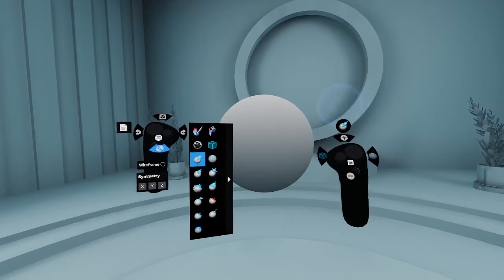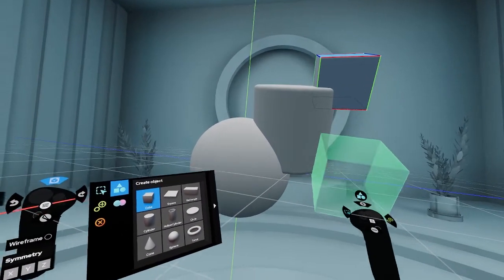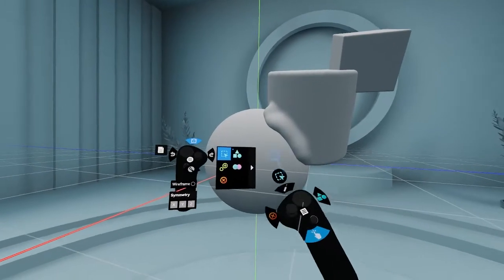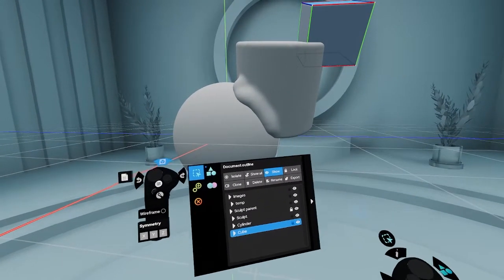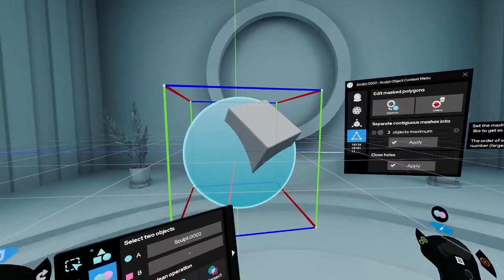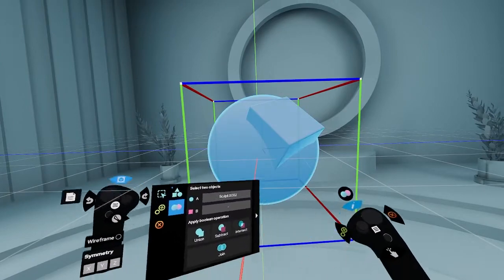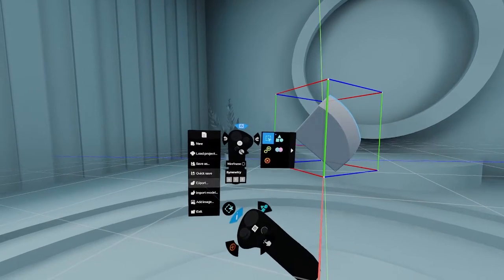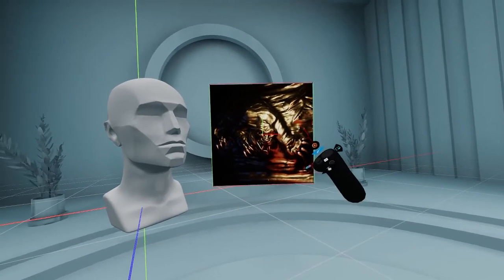Basics of Shapelab | Part 3 - Scene Mode and the File Menu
Learn the basics of Shapelab and start creating in VR in no time! Part 3 of our tutorial series covers the basics of Scene mode and the File menu. ✨Try Shapelab for free

00:00 Scene Mode intro
00:25 Create tool
00:55 Select tool
01:41 Document Outline
02:23 Clone tool
02:34 Delete tool
02:42 Boolean operations
04:15 File menu
04:28 Exporting
04:42 Save as SL3D
04:55 Import files and reference images